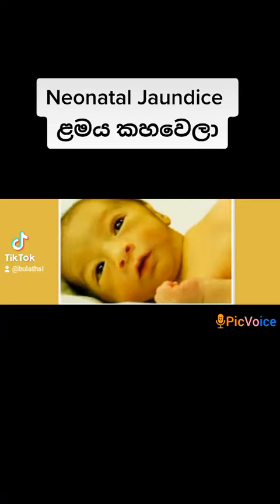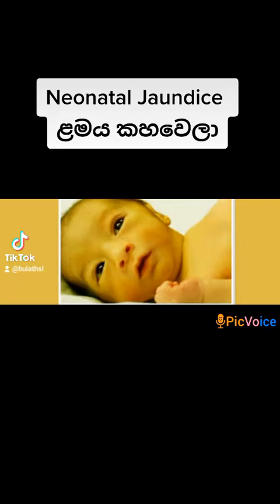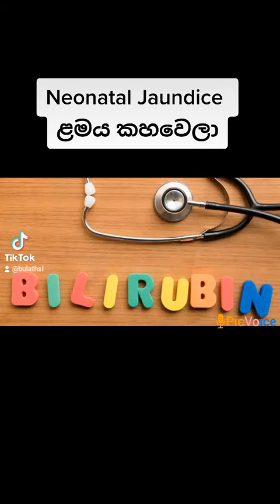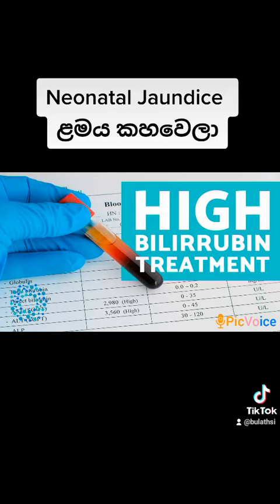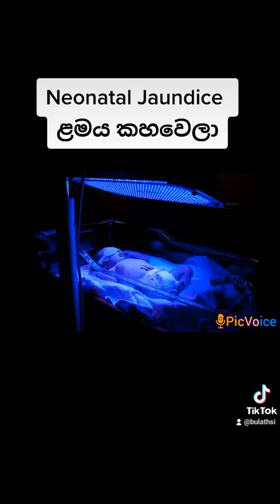Neonatal jaundice / ළමය කහවෙලා